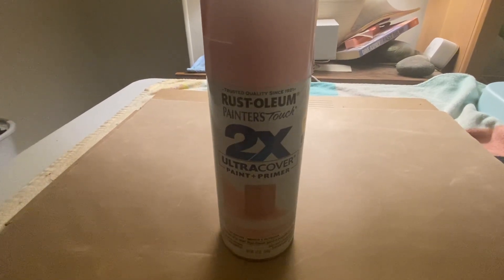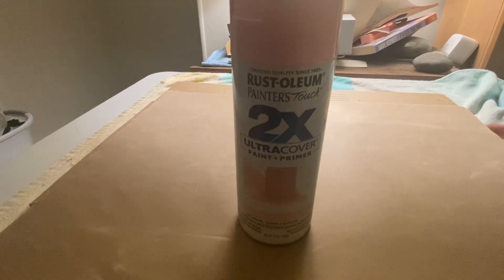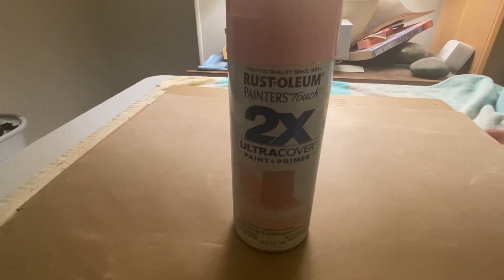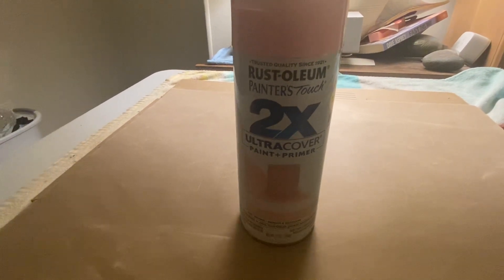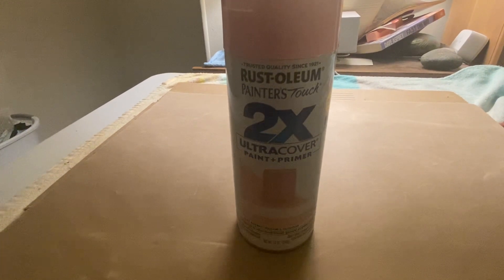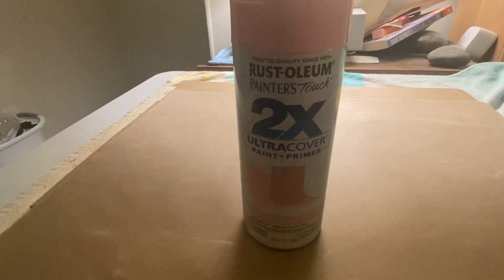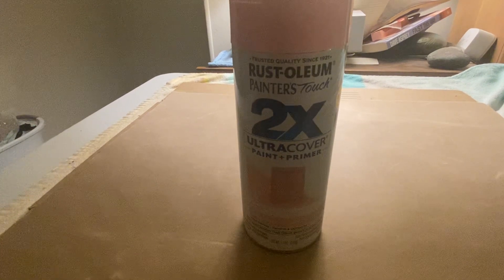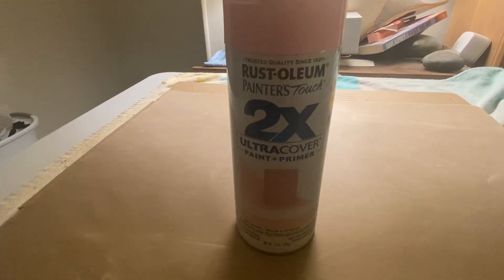Honest Review of the Rust-Oleum Spray Paint